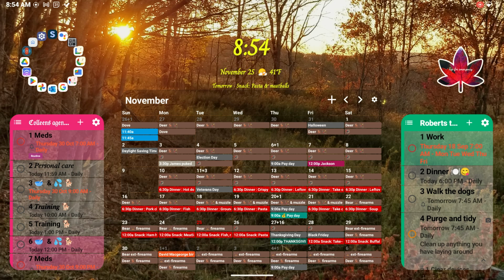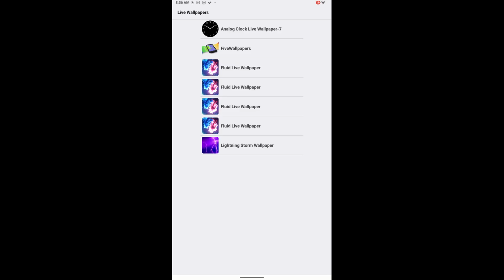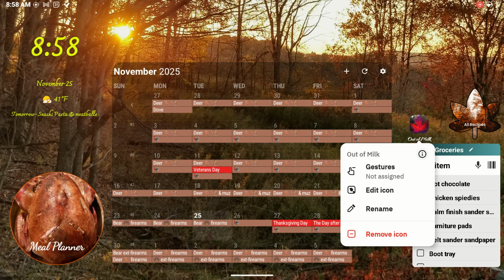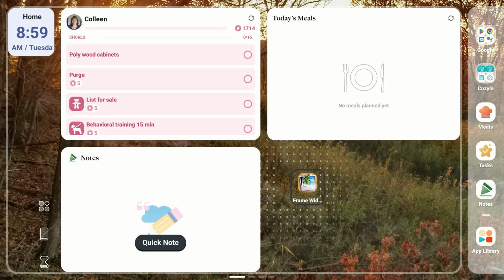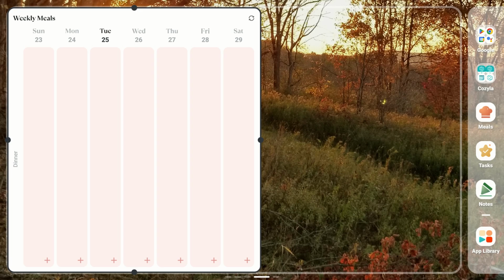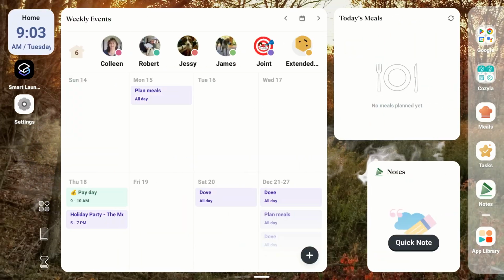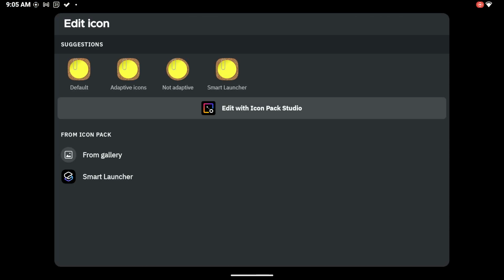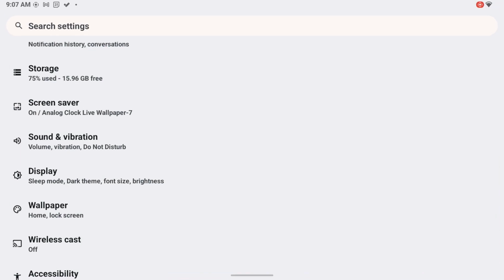Cozyla 32+2 Basic customizing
How to:
Change backgrounds or wallpapers
Customize an app icon
Add widgets